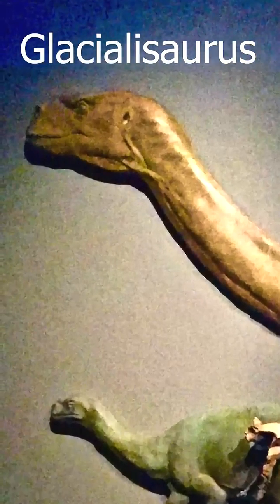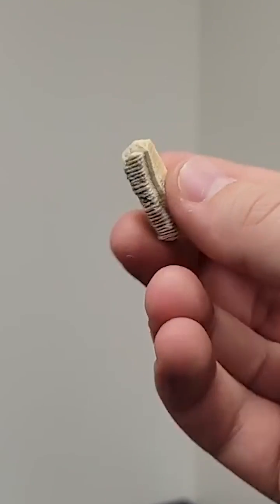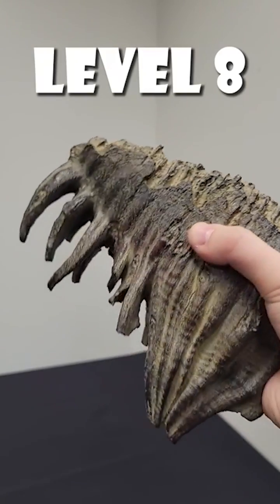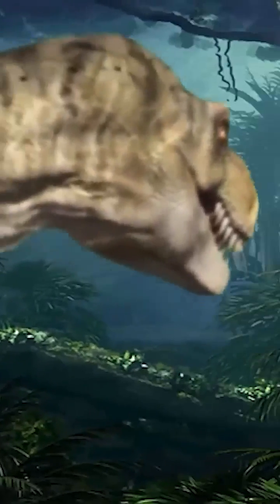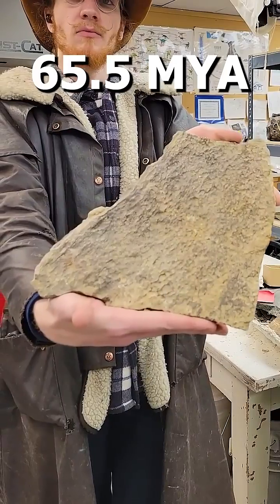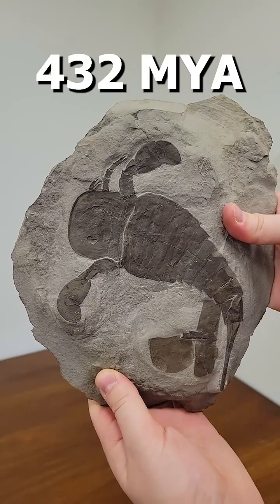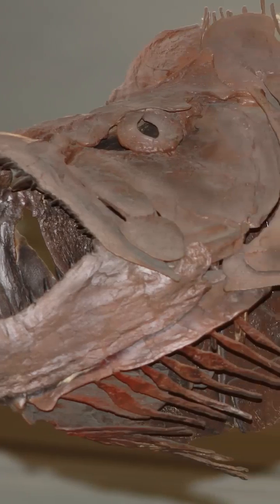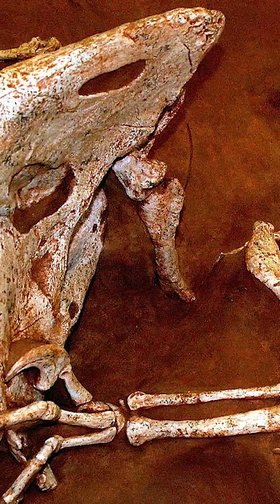Our Top 5 MOST VIEWED Dinosaur Shorts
We are pushing 25 Million views on our channel, and these are the top 5 most viewed paleontology shorts we've published.

Have we ever found antarctic dinosuars?

Fossils, but they keep getting Older.

Classic Fossil Videos.

The Ogden Dinosaur Park in Ogden, Utah, is a museum of dinosaur bones and other prehistoric life.

Works and images cited in the original shorts descriptions. See those shorts for that information.